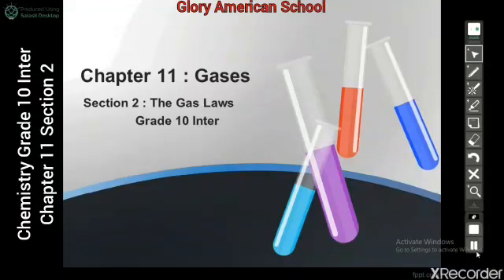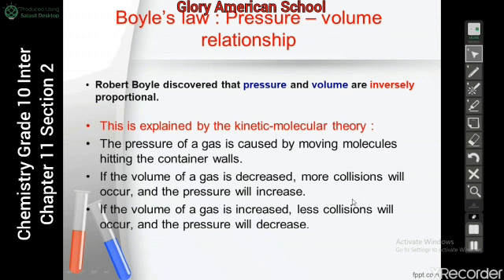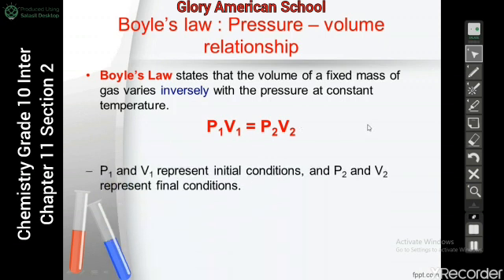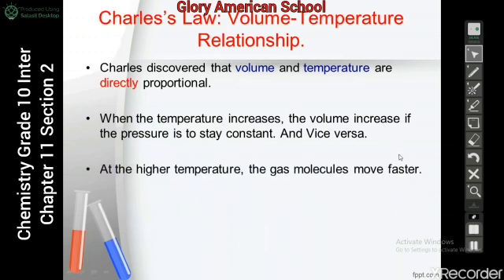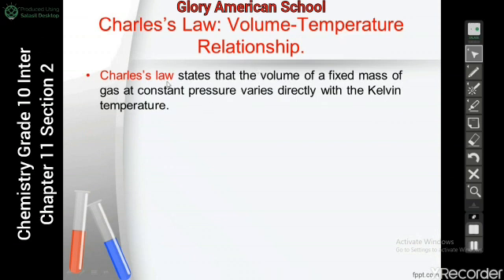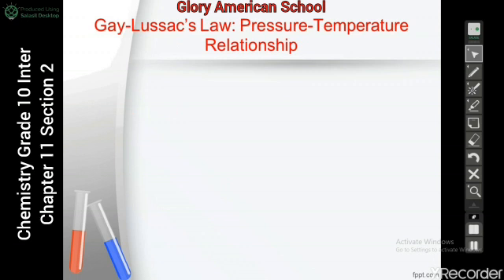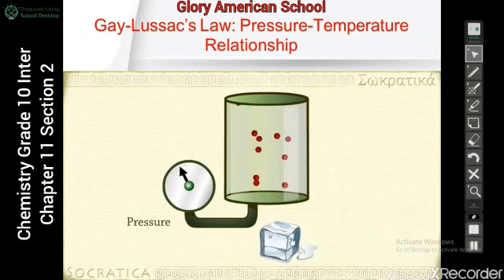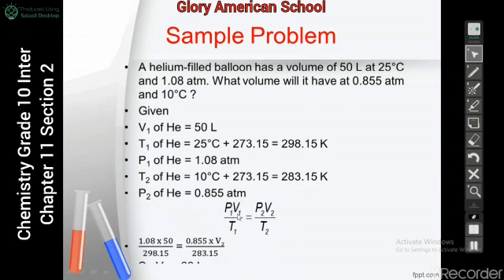Chemistry Grade 10 inter Chapter 11 Section 2